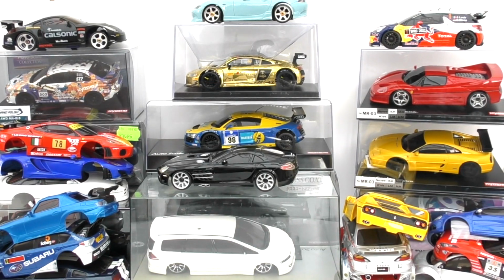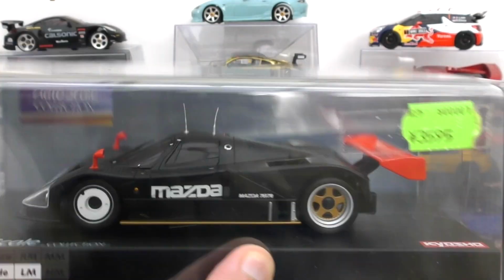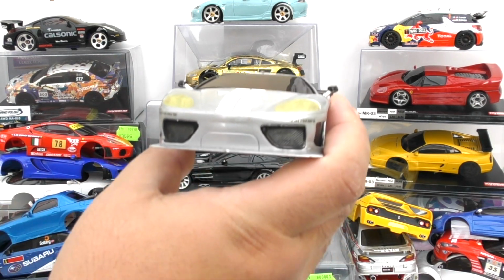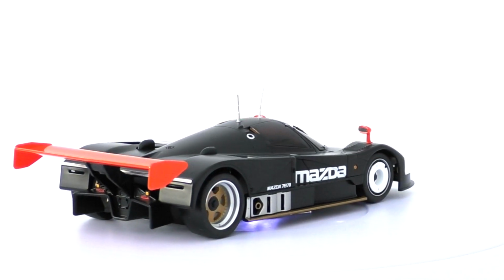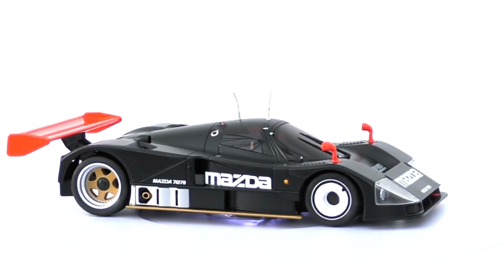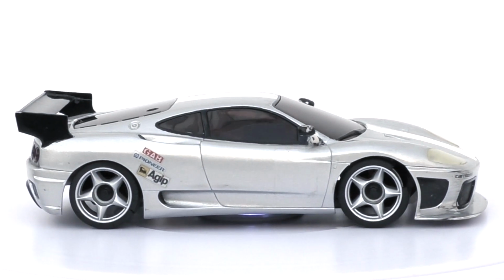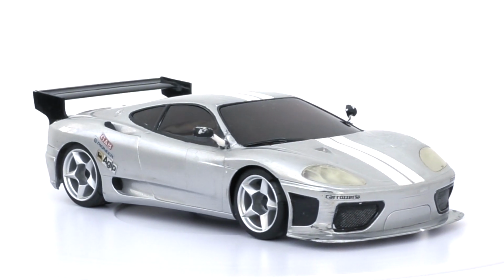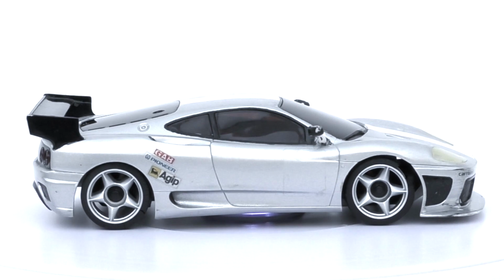!!!!! KYOSHO MINI Z ***RARE*** UNBOXINGS 49 !!!!!